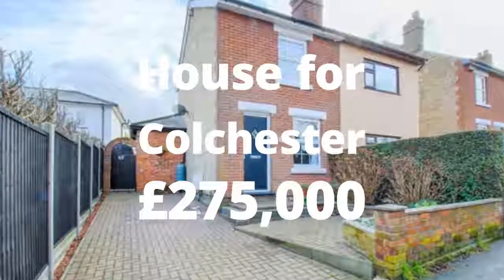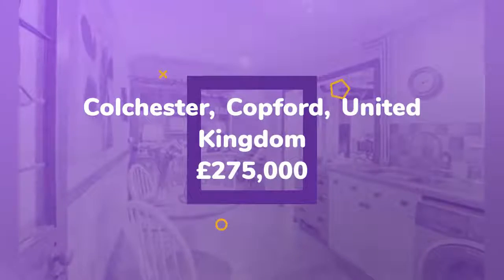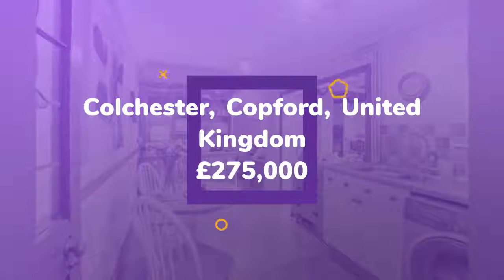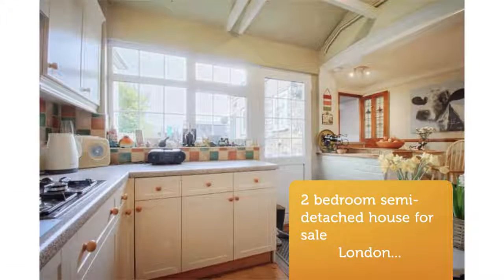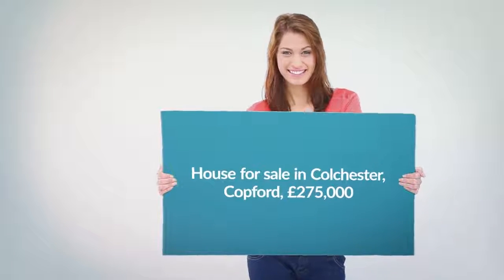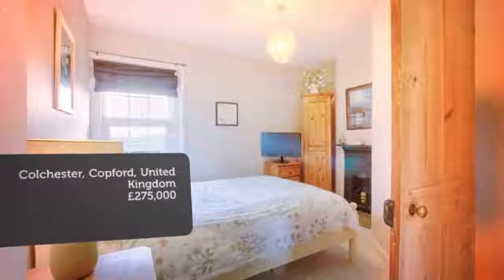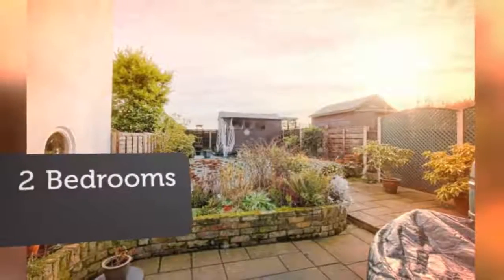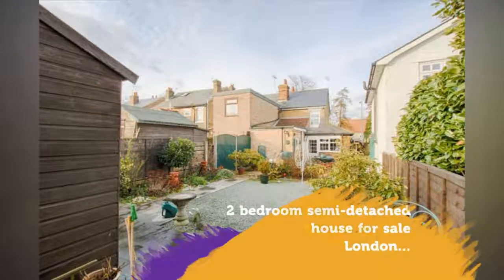House for sale in Colchester, Copford, £275,000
2

REF104014
2 bedroom semi-detached house for sale
        London...